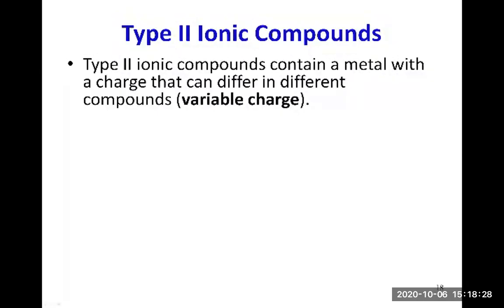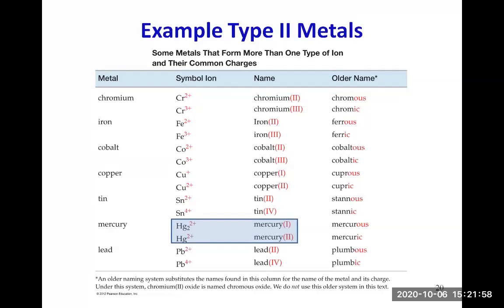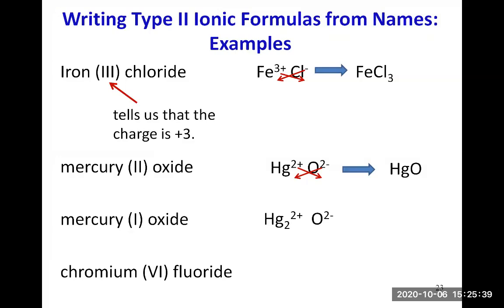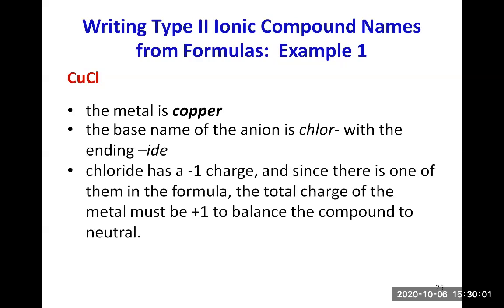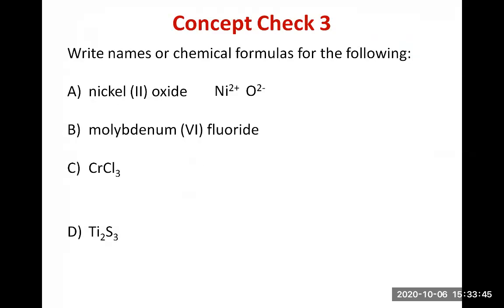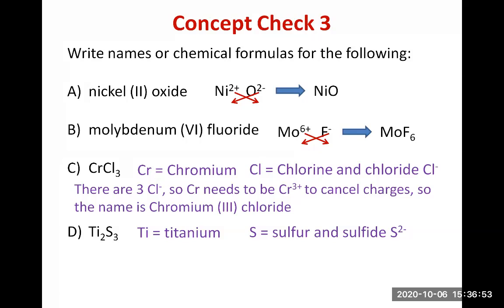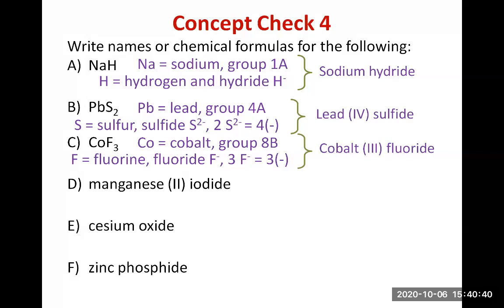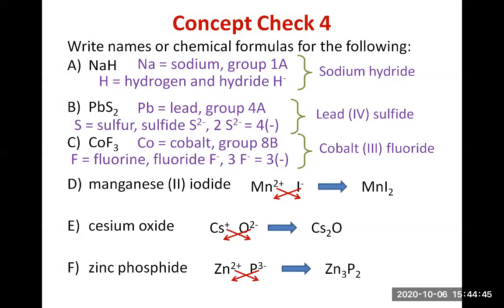CHEM 139 Chapter 5 V3 Naming Type II ionic Compounds